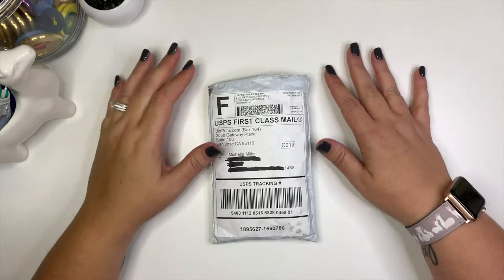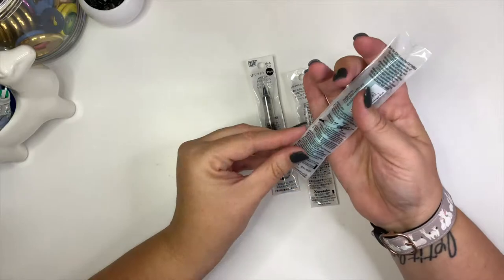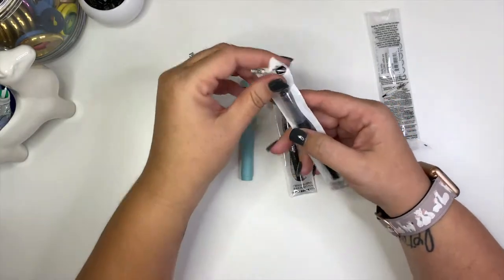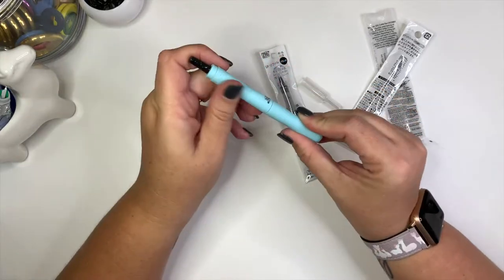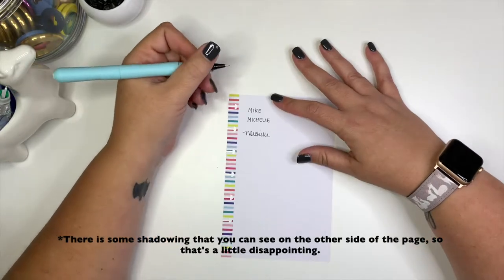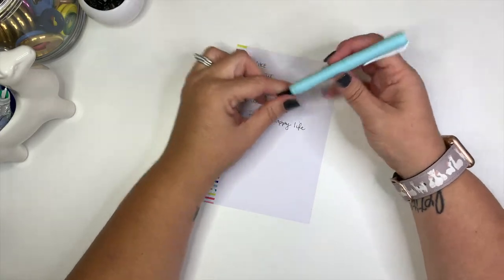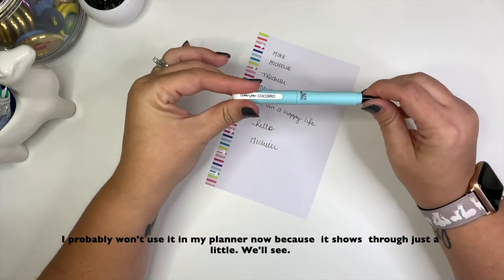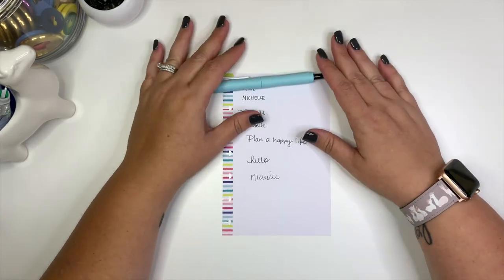Kuretake Zig Letter Pen | First Impressions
My first impressions of the Kuretake Zig Letter Pen purchased I've been seeing this pen everywhere lately, so I decided to buy on and try it out.

F A V O R I T E  P L A N N E R   T O O L S:

Fiskars Fingertip Craft Knife
Ad-Tech Permanent Crafter's Tape 4 Pack
Fiskars 8 Inch Softgrip Non-stick Multipurpose Scissors
Darice Fine Point Steel Tweezer, 5-Inch, Silver
Tombow Mono Hybrid Correction Tape, 10-Pack
Fiskars 2x14 Inch Acrylic Centering Ruler
Fiskars SureCut Portable Paper Trimmer, 12 Inch Cut

Canon SELPHY CP1300 Wi-Fi Wireless Compact Photo Printer
Canon KP-108IN 3 Color Ink Cassette and 108 Sheets 4 x 6 Paper

F A V O R I T E   P E N S:

Pentel Pearl Deluxe RTX Liquid Gel Pen, 0.5mm, Fine Line, Needle Tip
Paper Mate Flair Felt Tip Pens, Medium Point (0.7mm), Black, 12 Count
Sakura Pigma 50038 Micron Blister Card Ink Pen Set, Black, 05 6CT

F I L M I I N G   E Q U I P M E N T:

10.2" Selfie Ring Light with Tripod Stand
YOUKOYI A17S Metal LED Swing Arm Desk Lamp with clamp, LED Ring Light